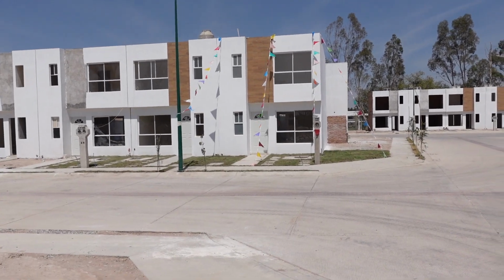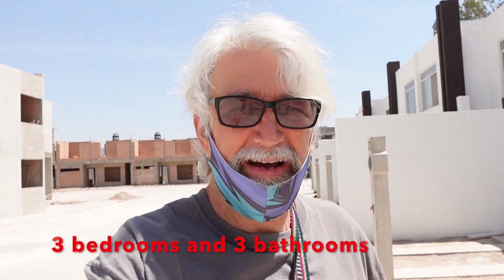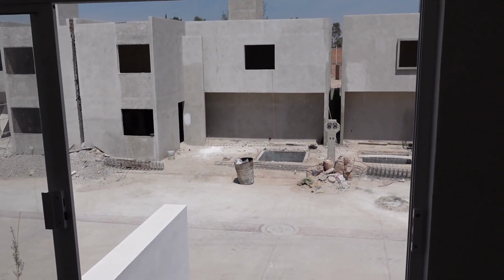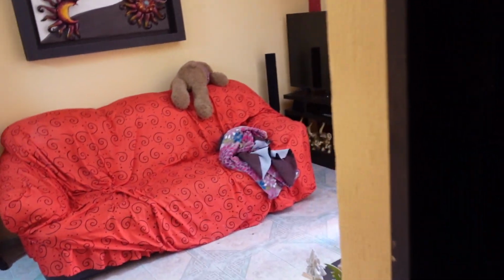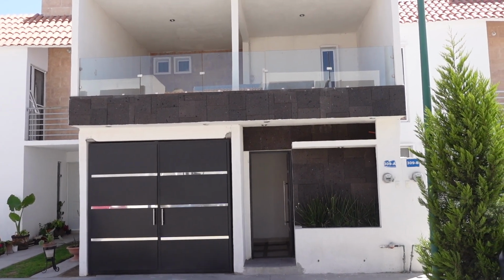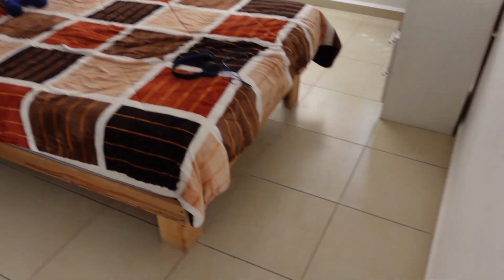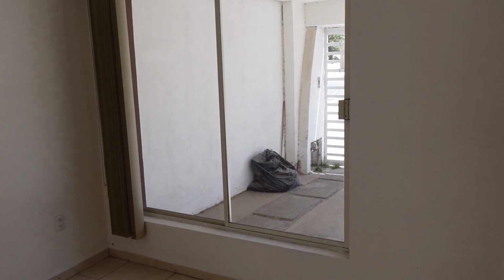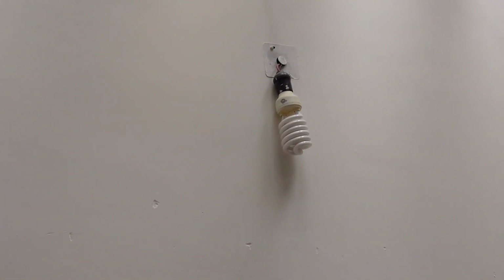House hunting in Mexico. Searching for a house in Mexico.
House hunting in Mexico. We take you on our continued search for a house in Mexico. We talk about 5 houses that we looked at in detail including price. House hunting in Mexico can be an interesting experience when you’re coming from another country. Mexico is an amazing country in which to live and we plan to live out our lives here.